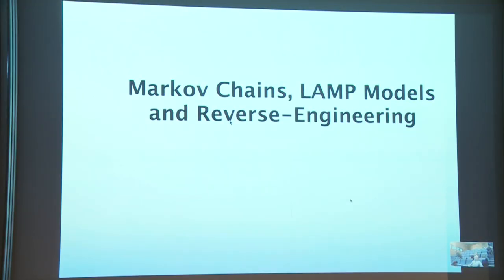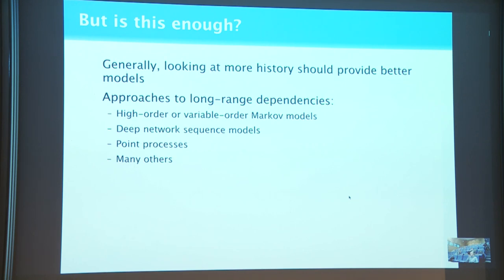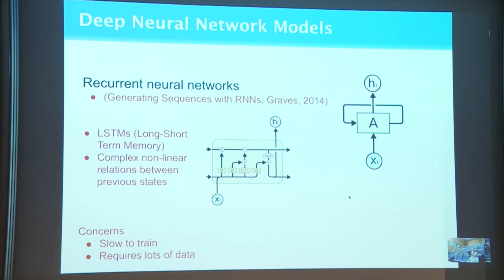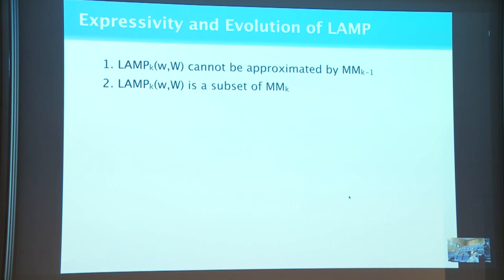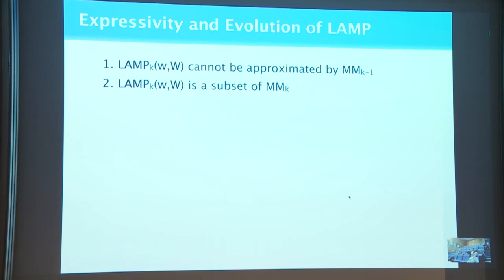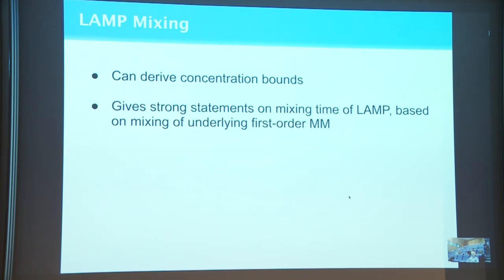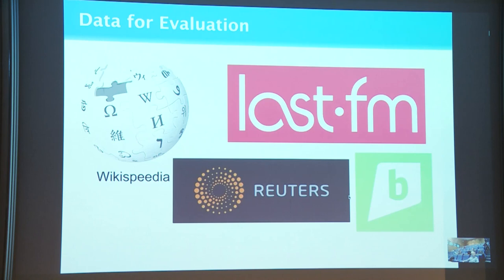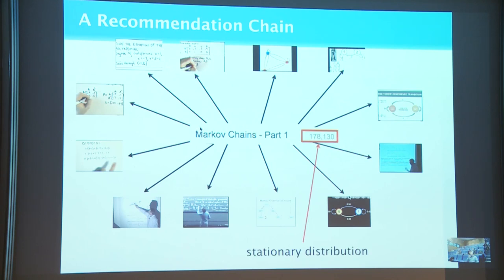Andrew Tomkins - Inverted steady states and LAMP models